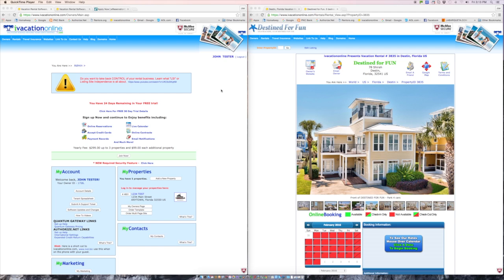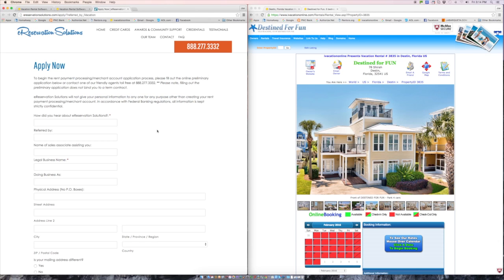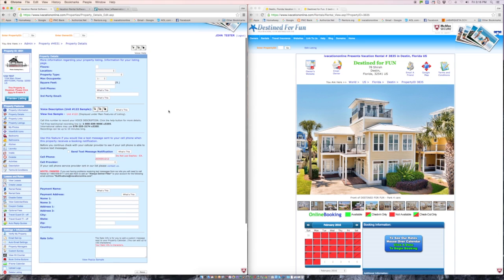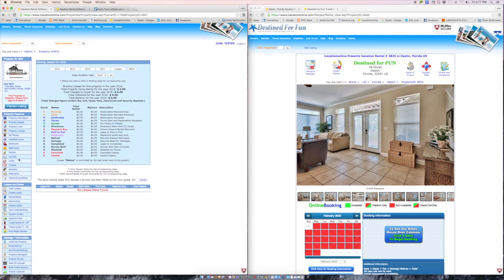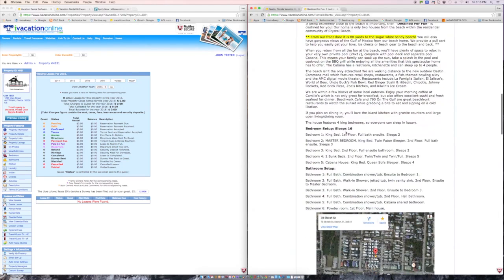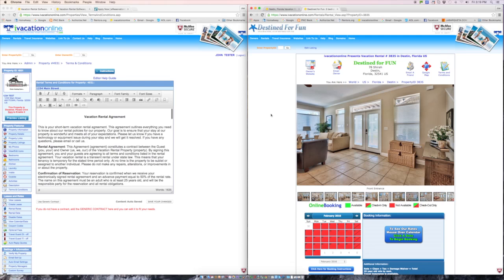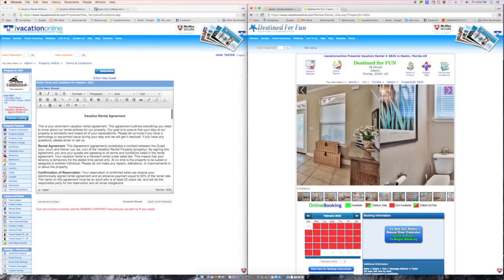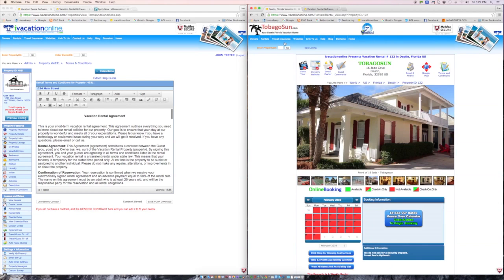Step 1 - Property Set Up - ivacationonline Vacation Rental Software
Step 1 - Property Set Up